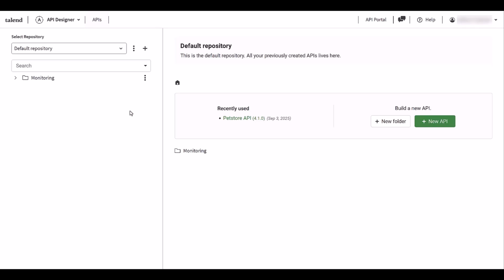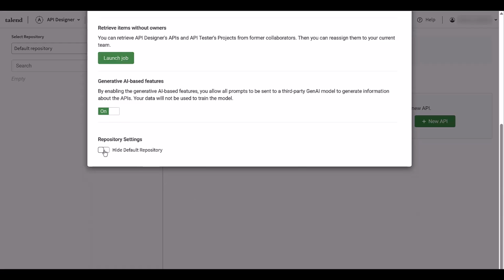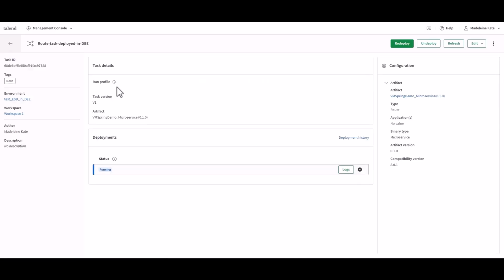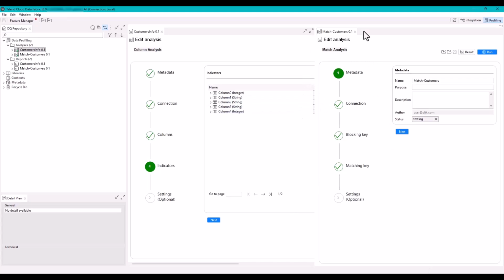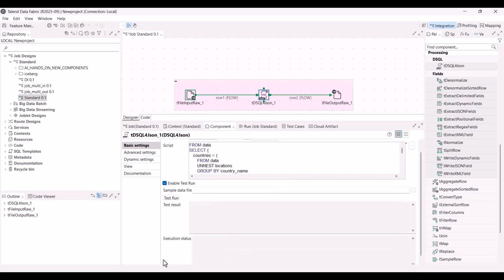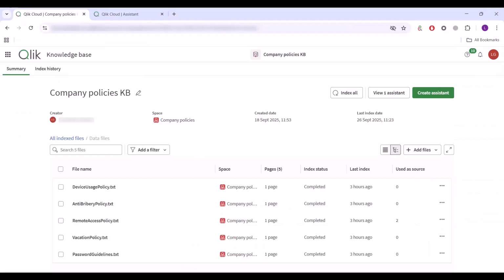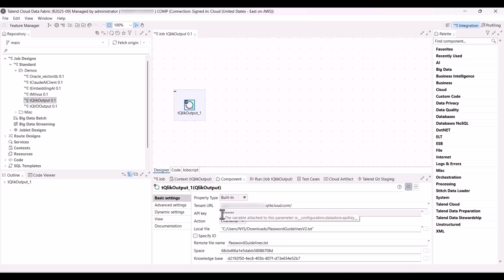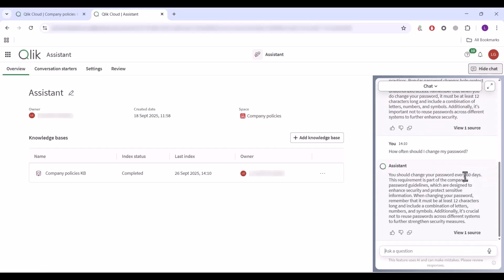Qlik Talend™ Release Notes Highlights - September 2025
Here's a look at the latest Qlik Talend™ updates from September. You can find the complete release notes on the Qlik Talend™ Help Center.

👋 00:00 Intro
🗄️ 00:06 Talend Cloud API Designer - Organizing API contracts and folders into repositories
🔄 01:34 Talend Dynamic Engine - Redeploying Data Service and Route tasks deployed in Dynamic Engine environments
🖥️ 02:12 Talend Studio - New user experience and interface in the Profiling perspective
🧩 02:59 Talend Studio - New tDSQL4JSON component to transform JSON data using DSQL
📚 04:04 Talend Studio - Support for knowledge base management for tQlikOutput to leverage Qlik Answers capabilities